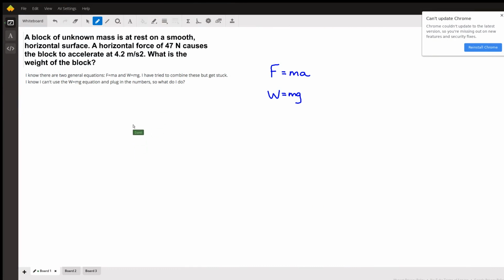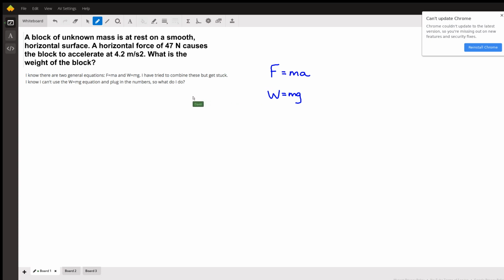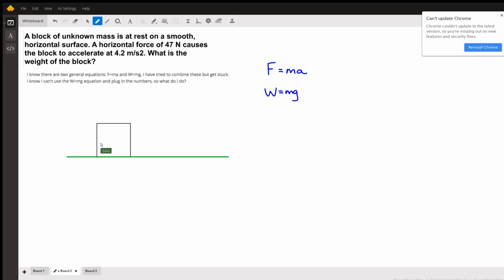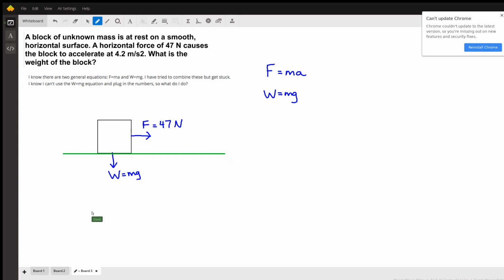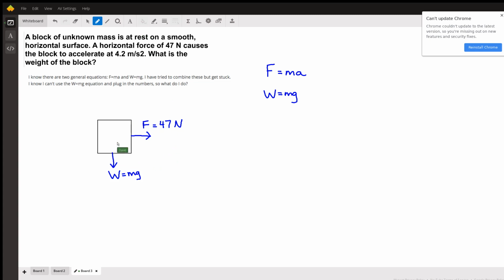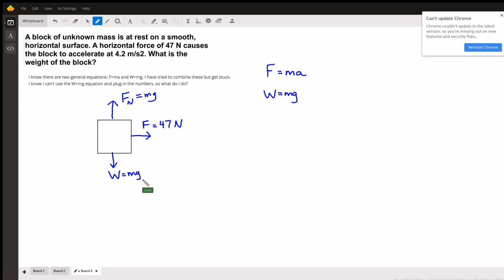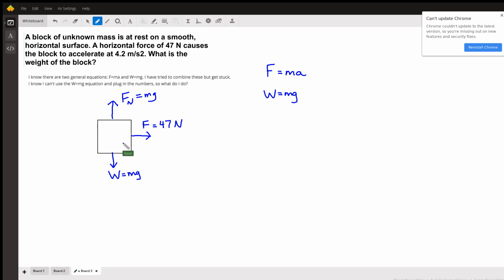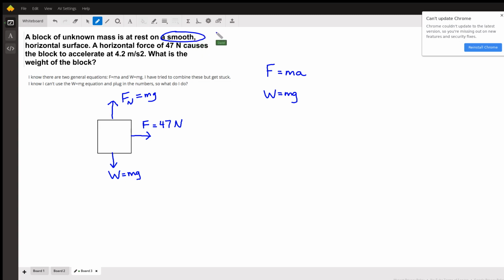Determining weight of accelerating object: some context.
Question: A block of unknown mass is at rest on a smooth, hotizontal surface. A horizontal force of 47 N causes the block to accelerate at 4.2 m/s2. What is the weight of the block?
A block of unknown mass is at rest on a smooth, hotizontal surface. A horizontal force of 47 N causes the block to accelerate at 4.2 m/s2. What is the weight of the block?I know there are two general equations: F=ma and W=mg. I have tried to combine these but get stuck. I know I can't use the W=mg equation and plug in the numbers, so what do I do?

Answered By:

David H.
Long-time Physics Teacher in NYC & LI